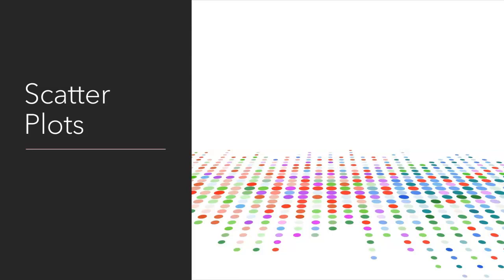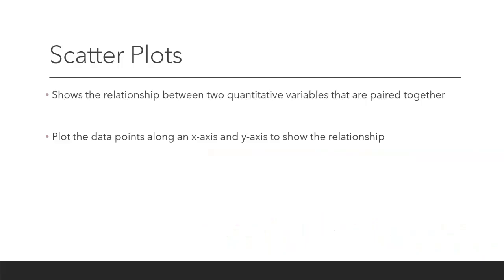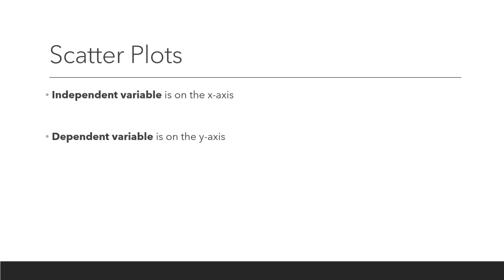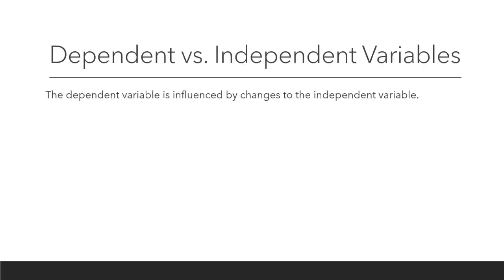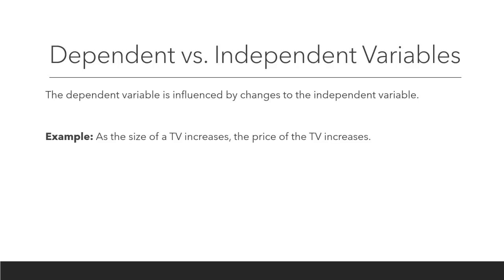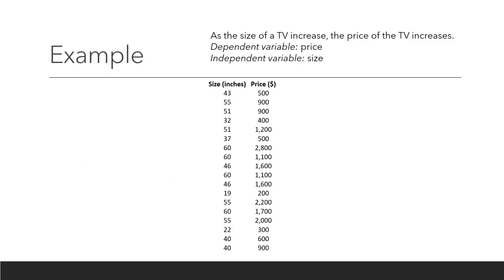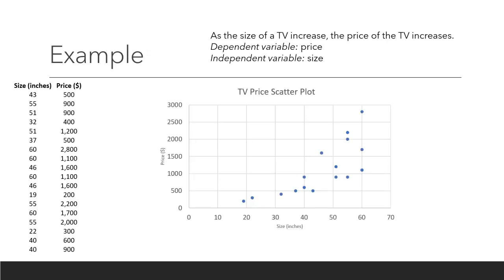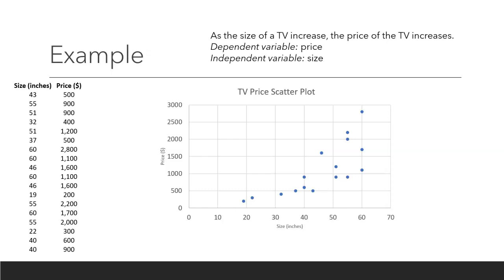What are scatter plots?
Reviewing how to make and analyze a scatter plot.